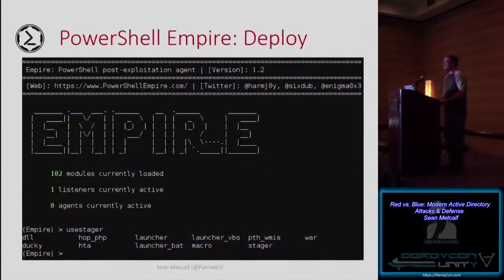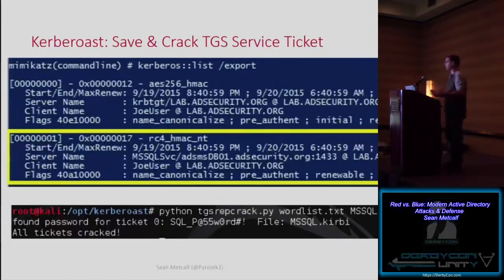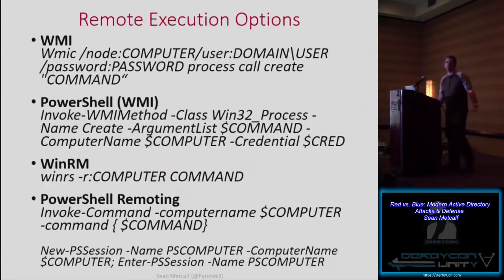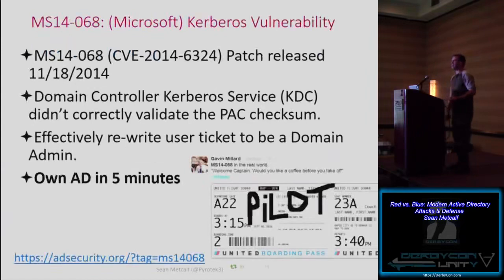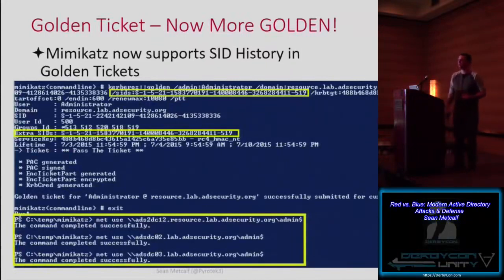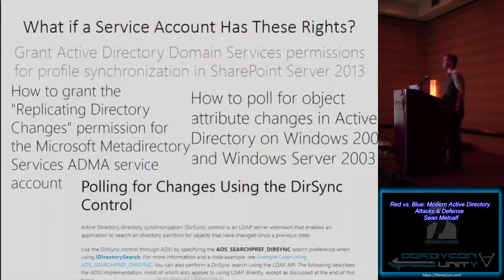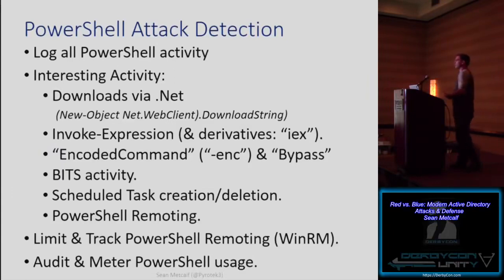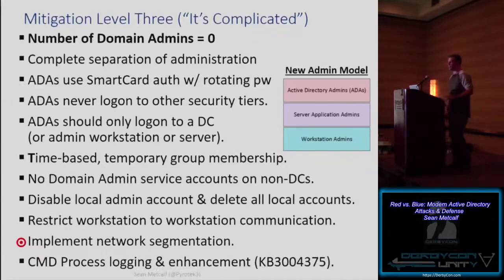03 Red vs Blue Modern Active Directory Attacks Defense Sean Metcalf DerbyCon 5